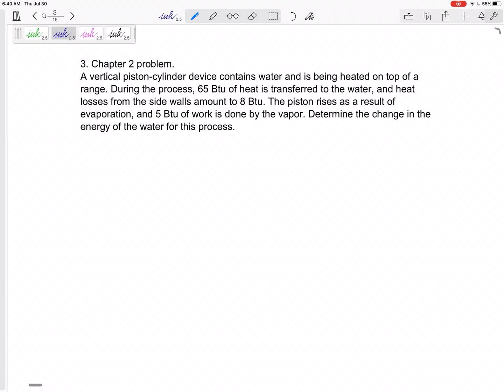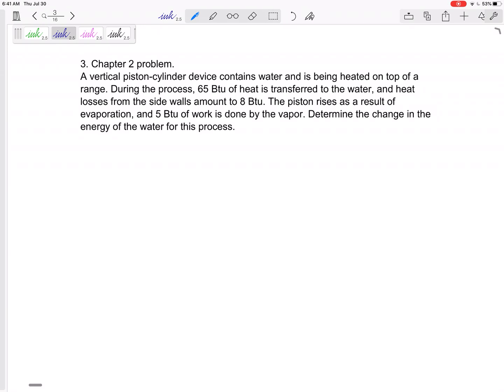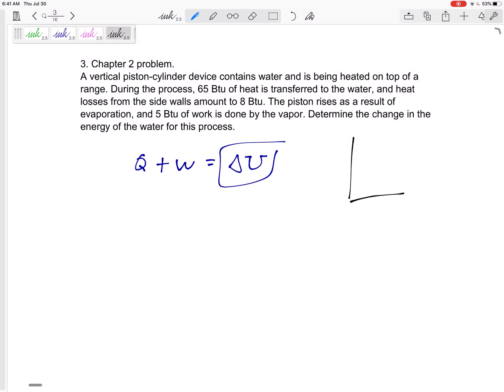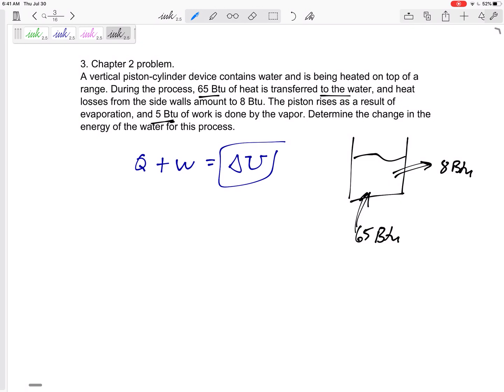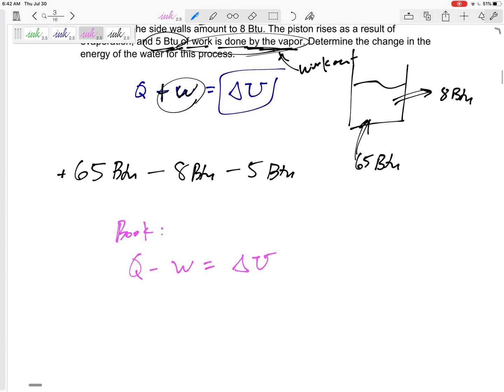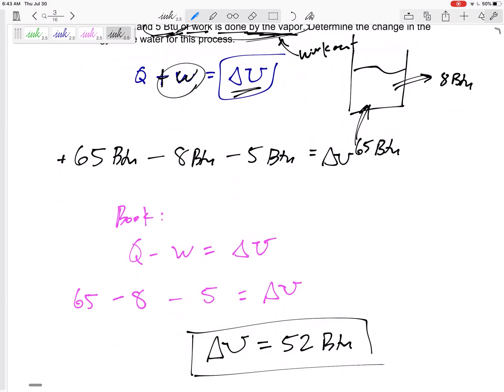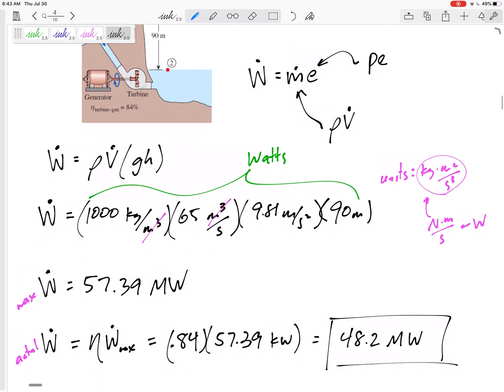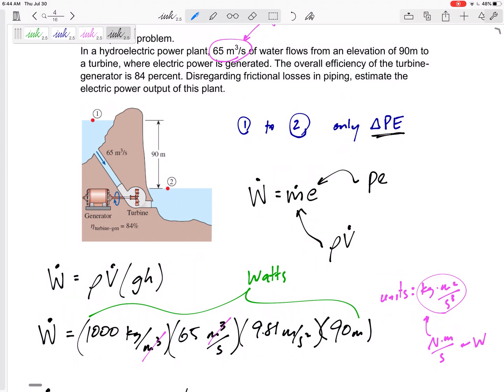Thermodynamics - Final Exam Review - Chapter 2 problem